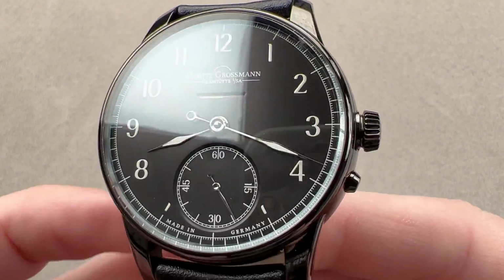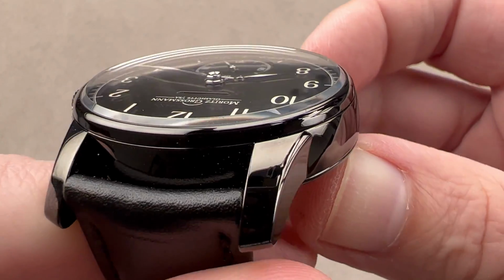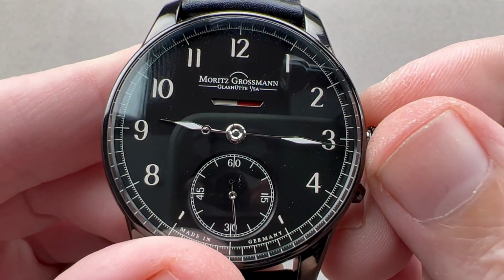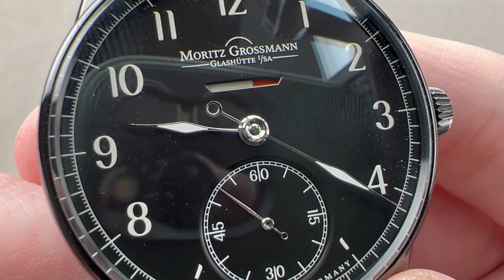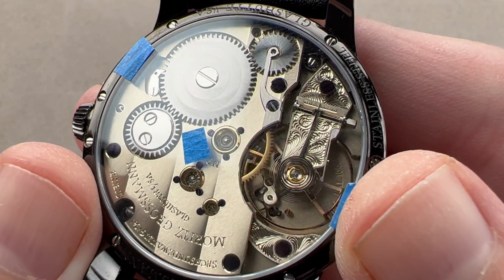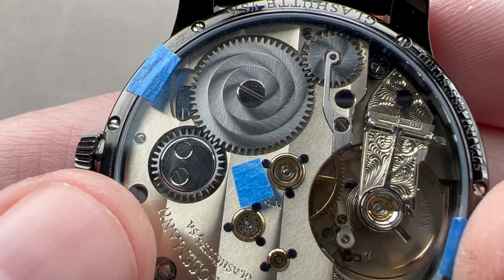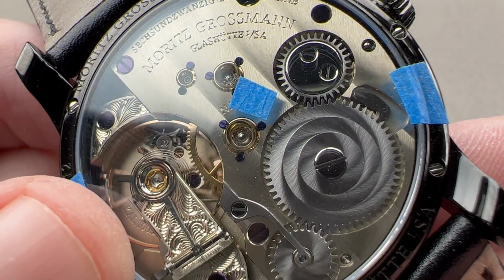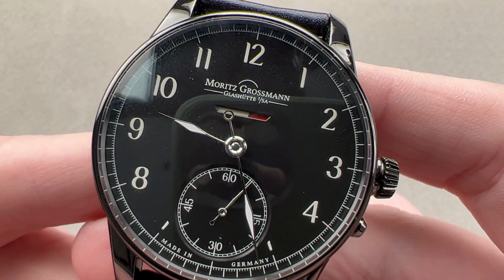Moritz Grossmann Power Reserve Black MG-002886 Moritz Grossmann Watch Review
SKU: 4836169

The Moritz Grossmann Power Reserve Black MG-002886 is encased in 41mm of hard black coated stainless steel surrounding a black dial on a black leather strap. Features of this Moritz Grossmann Power Reserve Black include hours, minutes, small seconds, and power reserve indicator.

For complete details, watch the full Moritz Grossmann Power Reserve Black review.